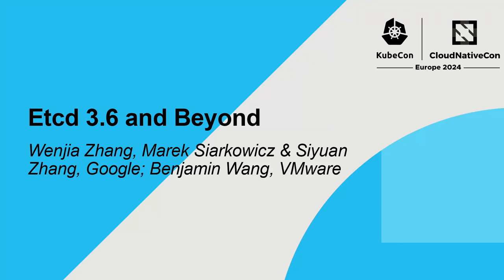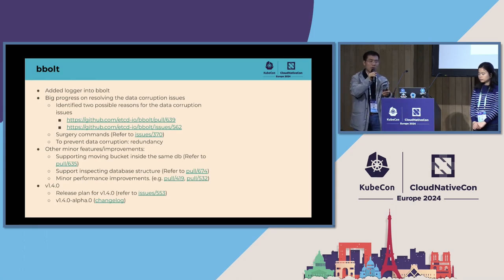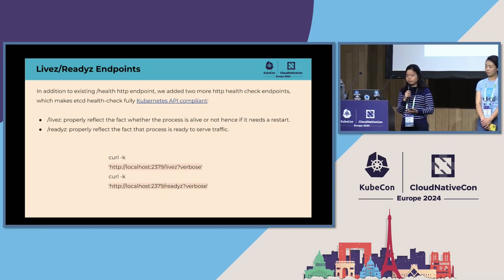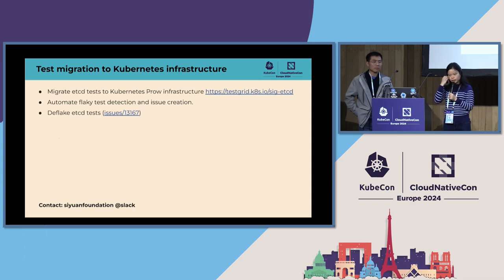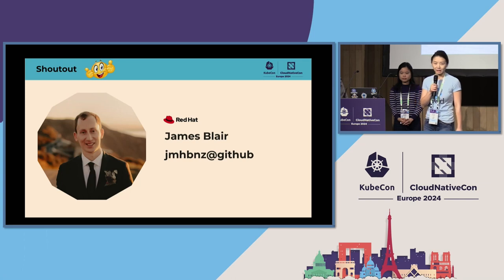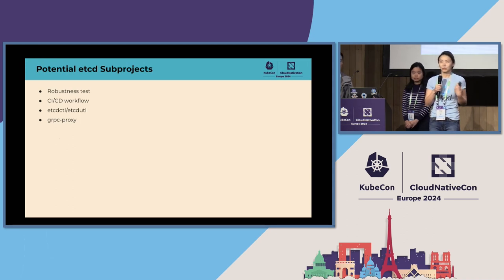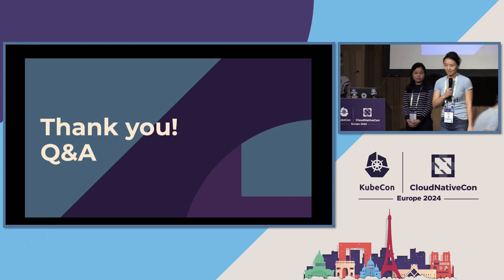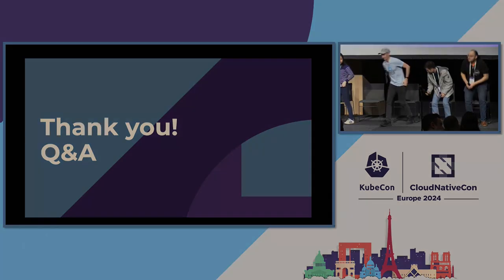Etcd 3.6 and Beyond - Wenjia Zhang, Marek Siarkowicz & Siyuan Zhang, Benjamin Wang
Etcd 3.6 and Beyond - Wenjia Zhang, Marek Siarkowicz & Siyuan Zhang, Google; Benjamin Wang, VMware

SIG-Etcd and the Etcd Project are hard at work on version 3.6, and could use your help and feedback. This deep dive session will go into detail about current and future Etcd development efforts to share with both Etcd and Kubernetes users and contributors. In this session we will go over 3.6 release priorities, and more, including: - Update on bbolt (Data corruption issue investigation and improvement, Add logger to bbolt, Release bbolt 1.4.0) - Update on raft (Asynchronous storage writes, Some other minor improvements, Release raft 3.6.0) - V2 API deprecation - Improvement on lease. - Enabling minor version downgrade - livez and readyz probes - Performance regression testing Join our etcd maintainers and contributors to learn about these recent developments and future plans, including how you can contribute to them. Bring your questions, too.